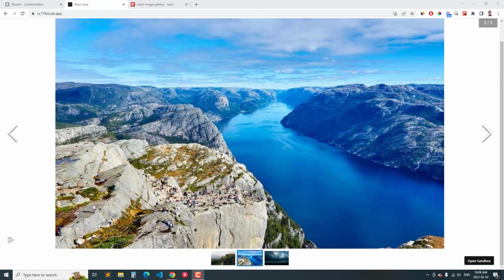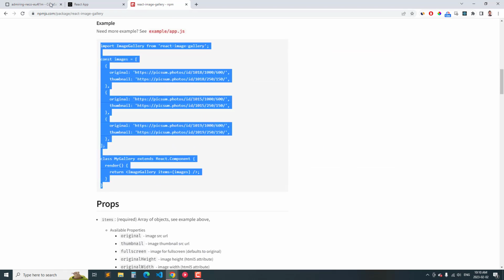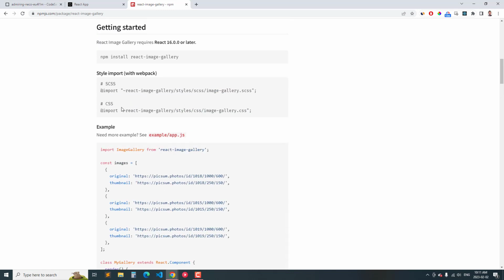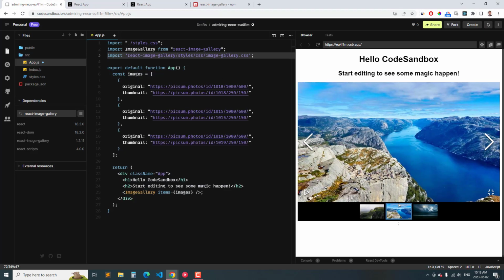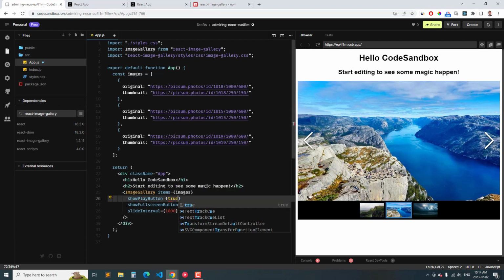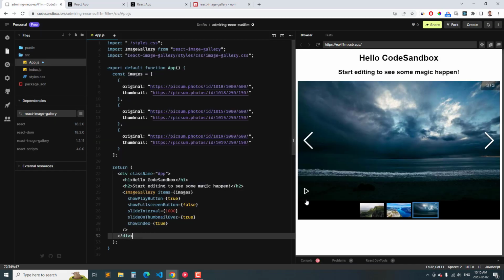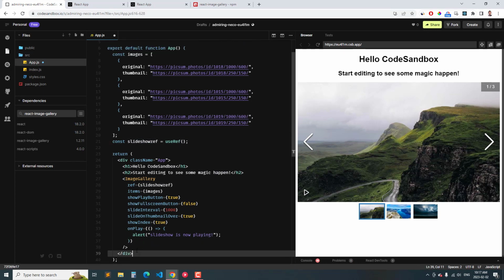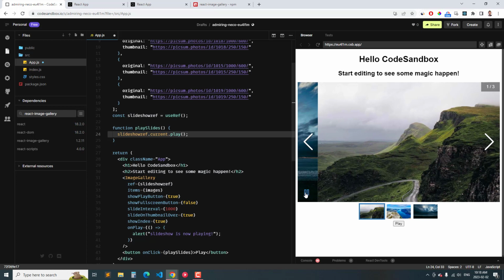Simple React.js Image Gallery Using NPM Package - tutorial - 'react-image-gallery' NPM package